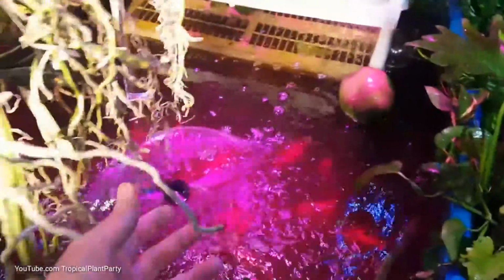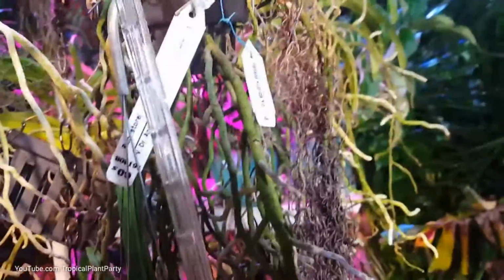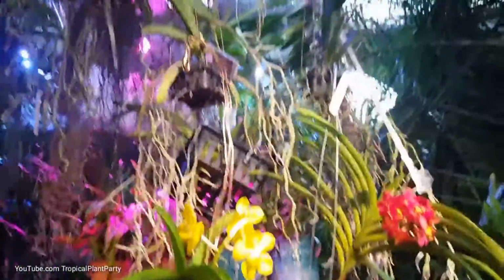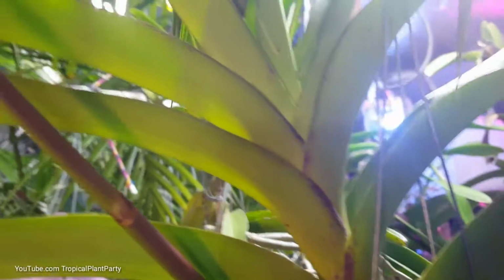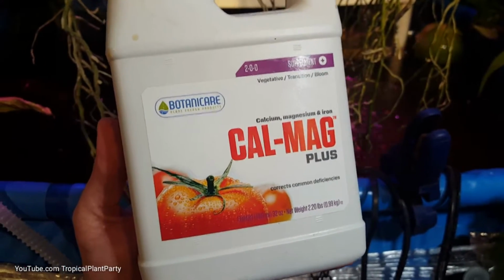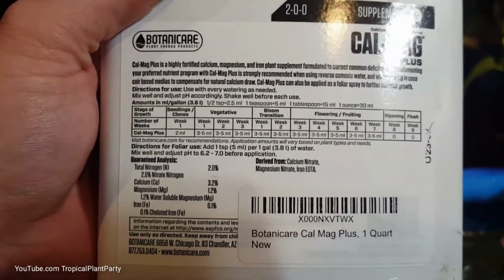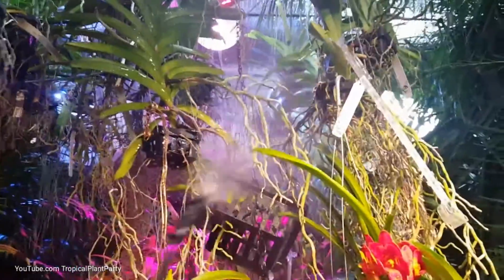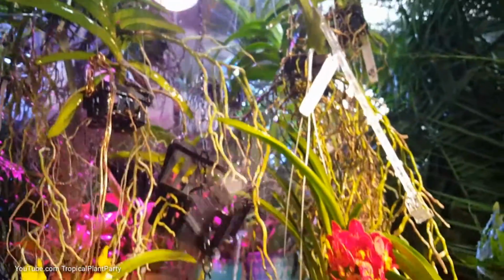Calcium & Magnesium For Orchids: day 14